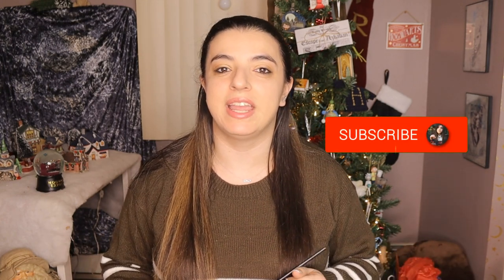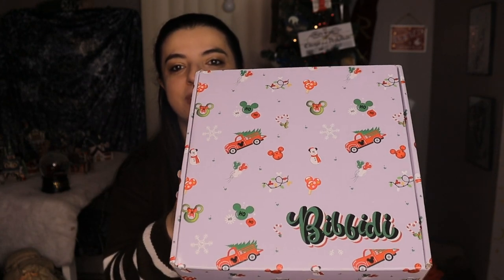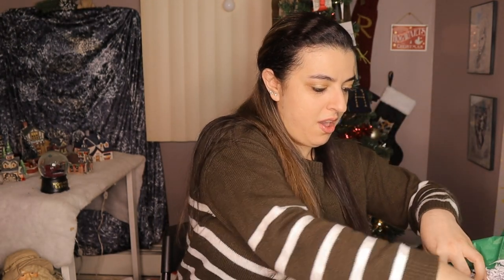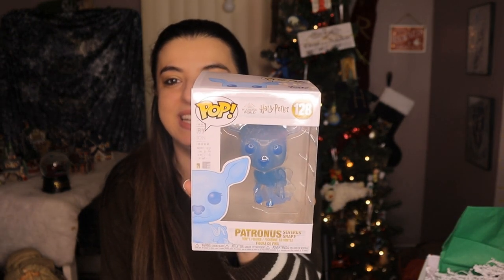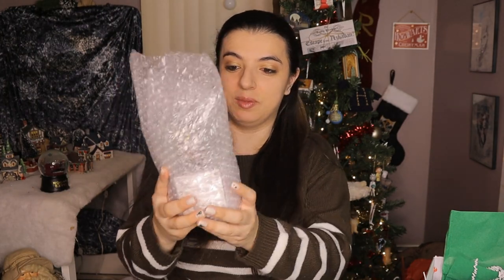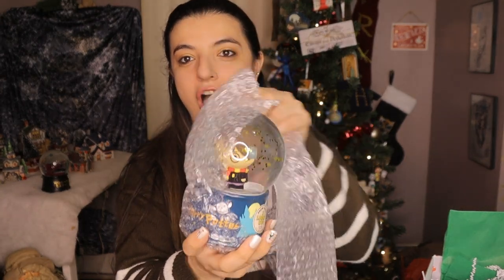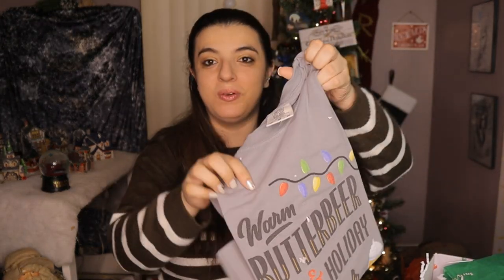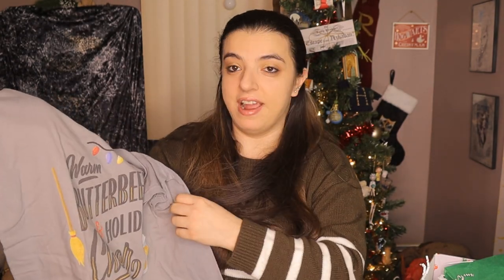WIZARDS VAULT | Christmas Unboxing | + Giveaway Winner Announcement!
I am so sad it is our last Christmas video for the 2021 season, but it has been an absolute blast. I hope you enjoy the Christmas magic in this Wizard's Vault unboxing.

Merry Christmas and a Happy New Year to all!

*Thank you all so much for your support on this channel and keeping the magic alive! Always ❤️